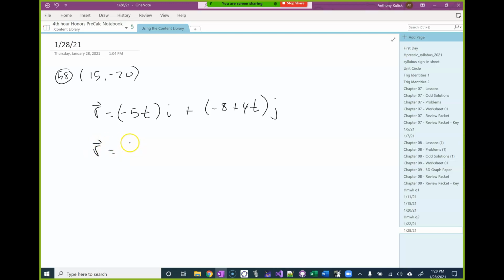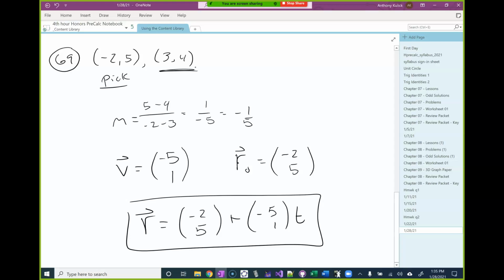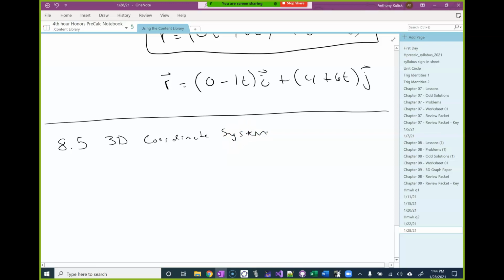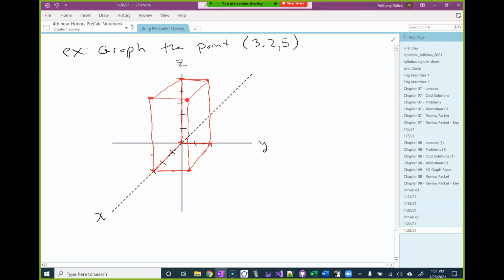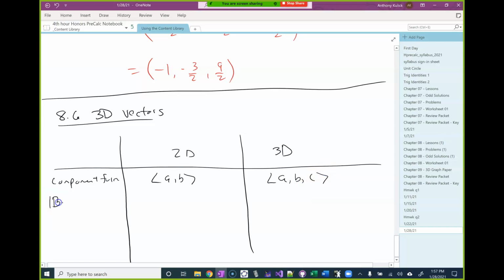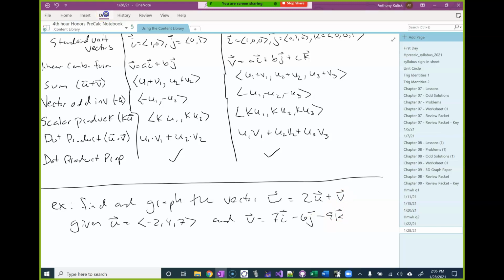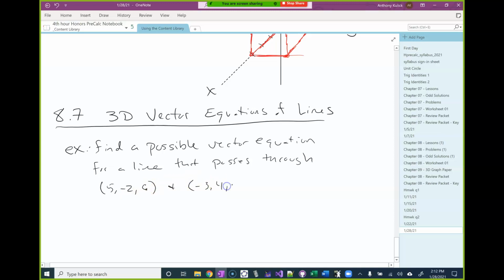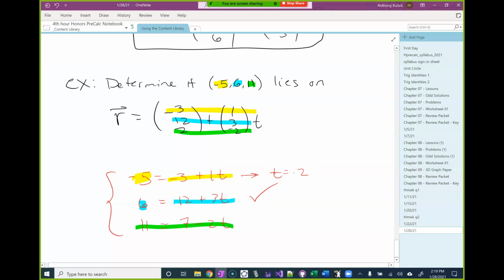1/28/21 HTPC - 5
8.5 3D coordinate system, 8.6 3D vectors, 8.7 (3D) vector equations of a line